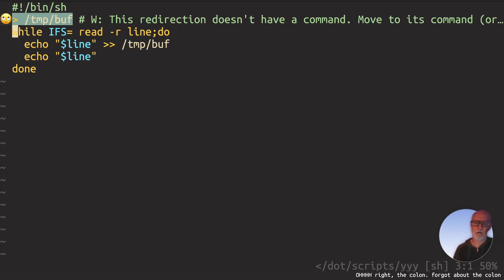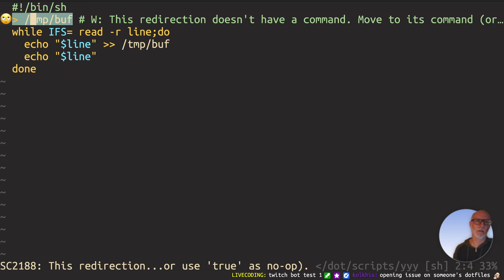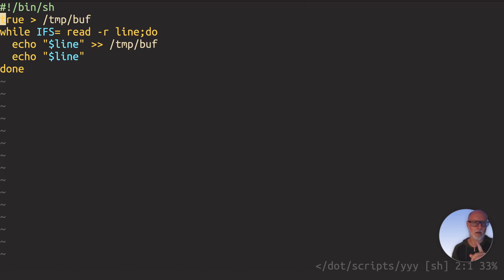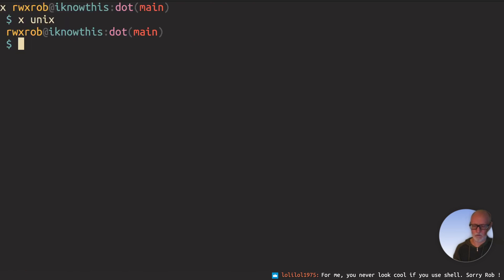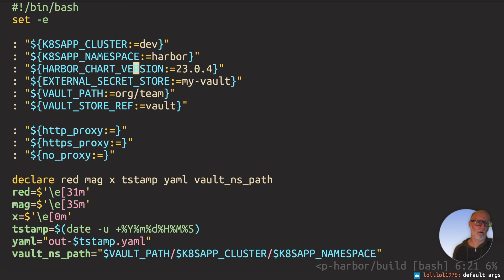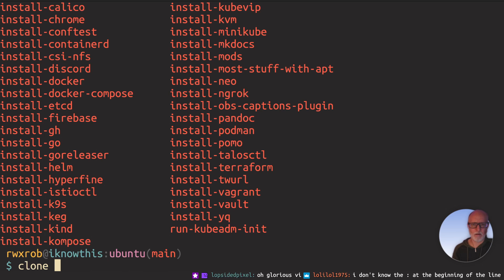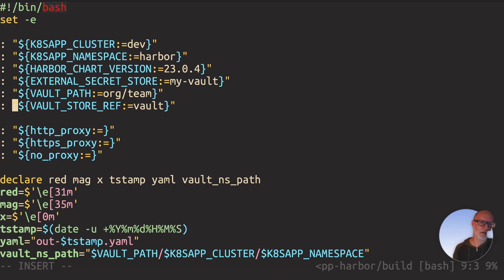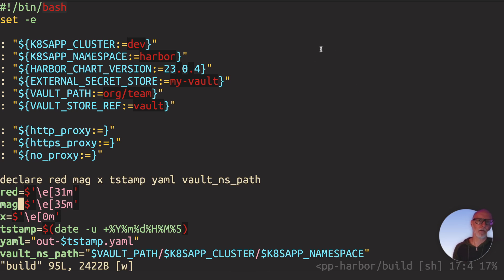🍎 Why the : at the beginning?